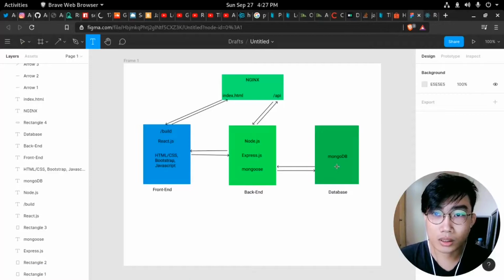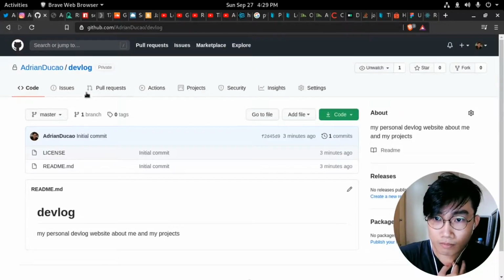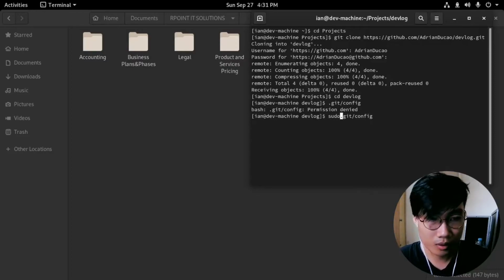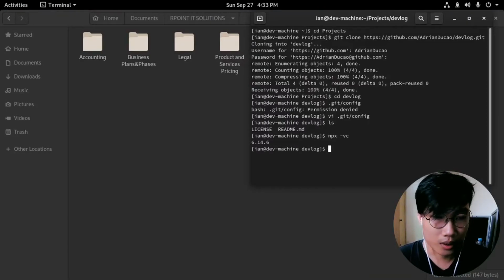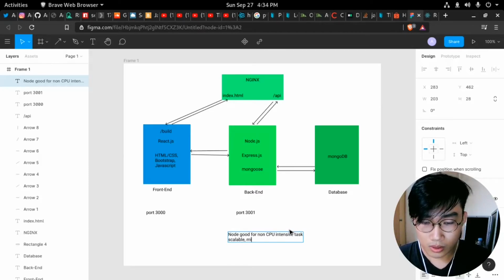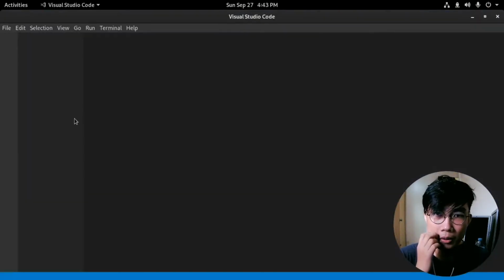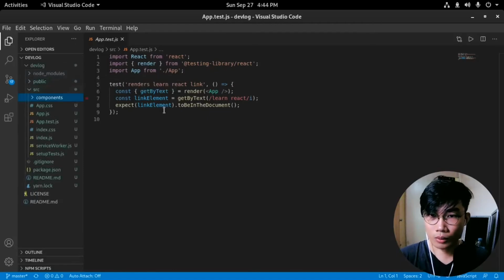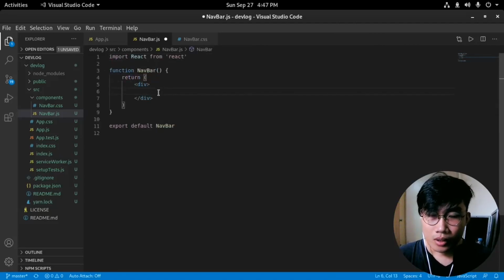Starting React.js App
I'll upload the 2nd video and show the finished front-end and I'll be starting to create a REST API in nodejs. The code repository is set on private since i'll be using this for my live site.

1ONY - Counting Up the O's [ft. Puar]